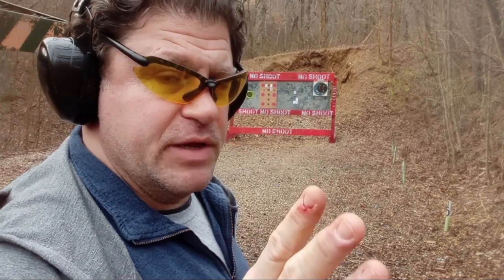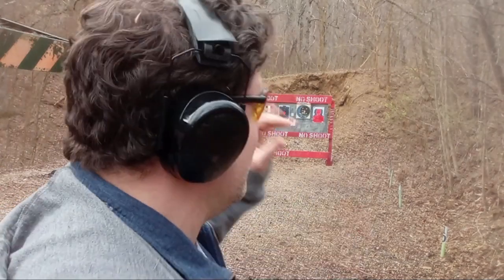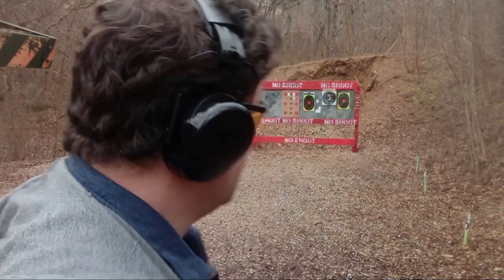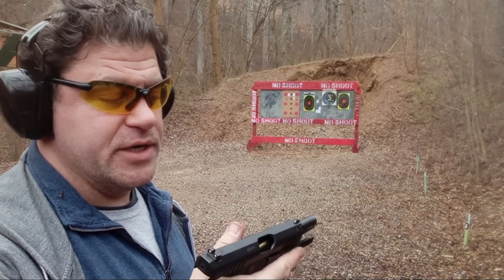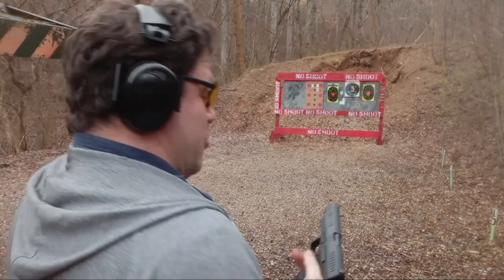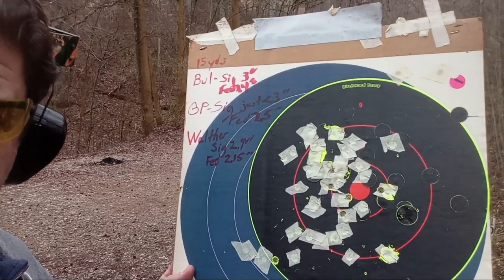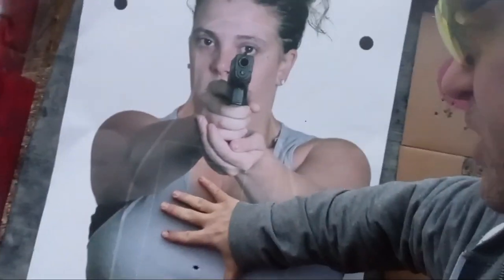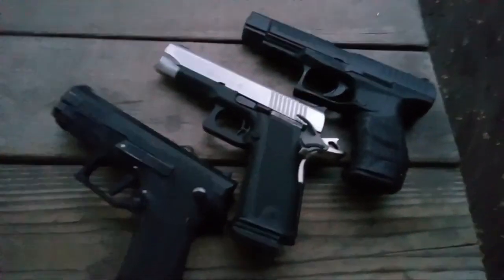Most Accurate RARE 9mm Pistol Part 2 Group Sizes 15 yards Bull M5 vs Grand Power Q1s vs Walther PPQ!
Most Accurate RARE 9mm Pistol Part 2 Group Sizes 15 yards Bull M5 vs Grand Power Q1s vs Walther PPQ! 4 1/2 Hr HIGHLY RATED Self-Defense DVD PRODUCTS YOU NEED for DEFENSE W/DISCOUNTS Below! accuracy comparison POA/POI POI

Hrfunk @hrfunk Honest outlaw how to shoot a pistol at distance far @HonestOutlawReviews